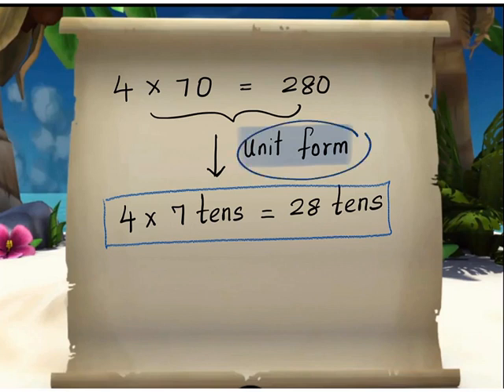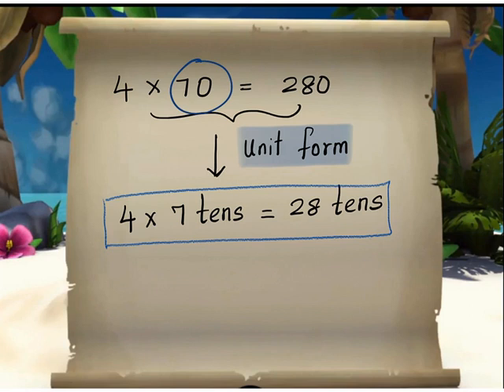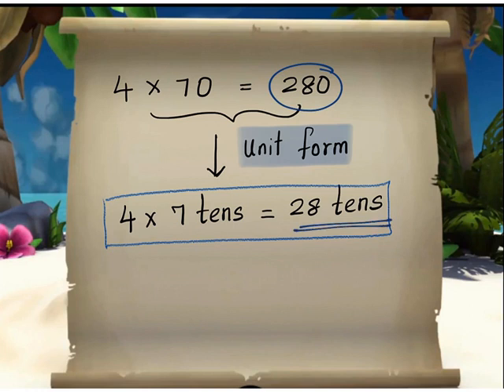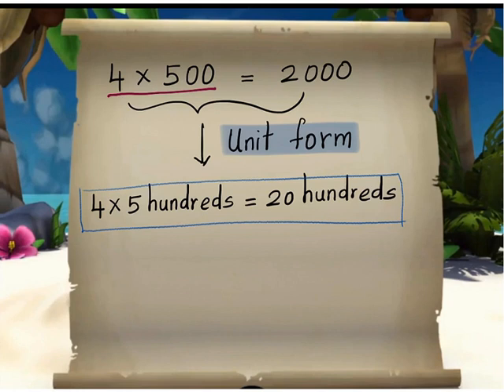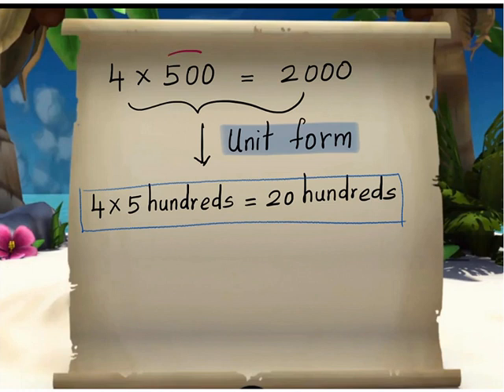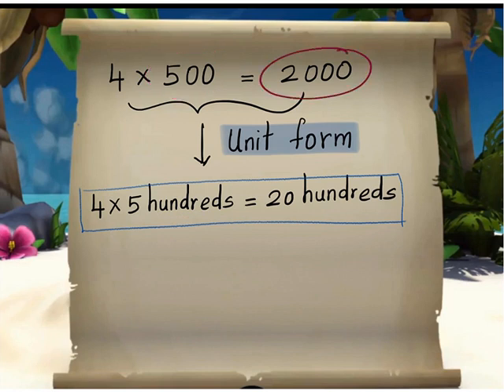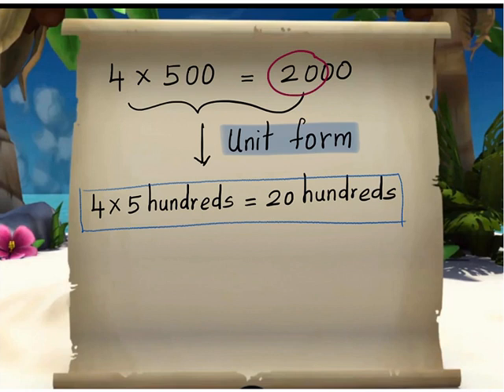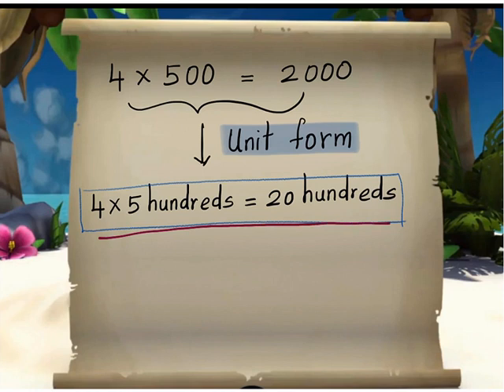Unit form:Grade 4: M3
Z7V3j6W_ShowMe.mp4